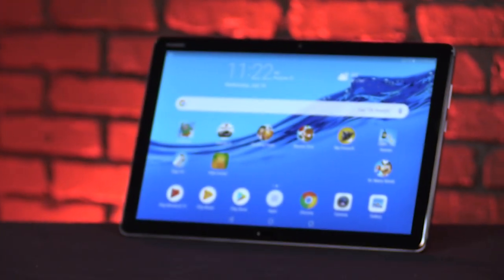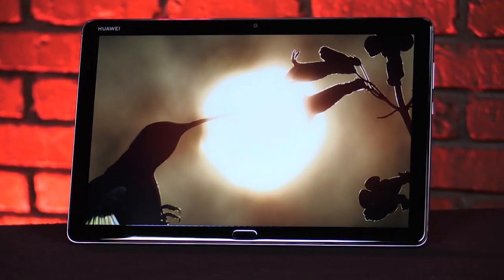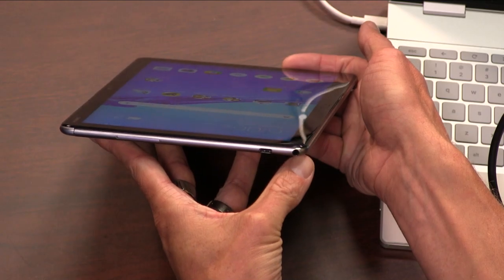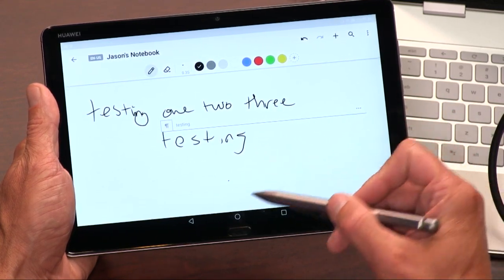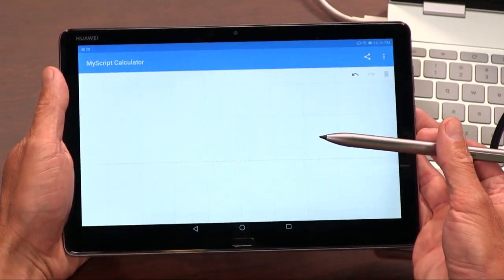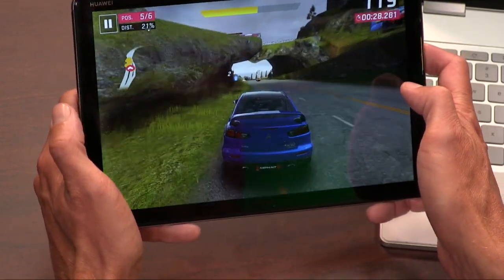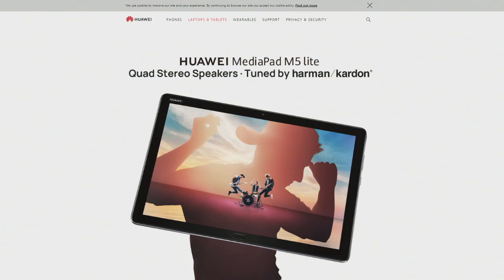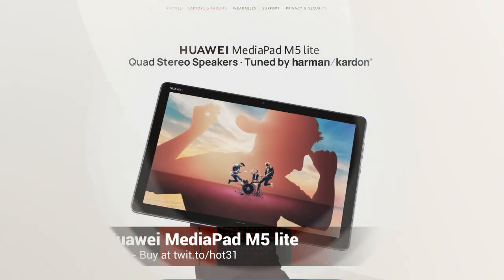Huawei MediaPad M5 lite Review - A Solid Mid-Range Android Tablet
Jason Howell gives his review for the Huawei MediaPad M5 lite on 'All About Android' with Florence Ion, Ron Richards, and Tony Hannides. This solid mid-range Android tablet features a 10.1" 1080p display, a quad-speaker system co-engineered with Harman Kardon, and comes with the M-Pen lite Stylus.